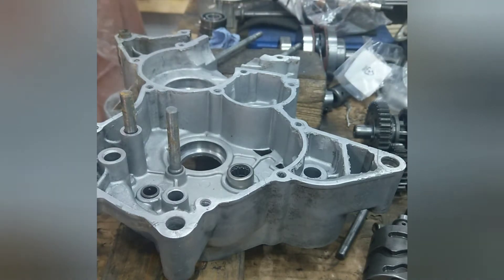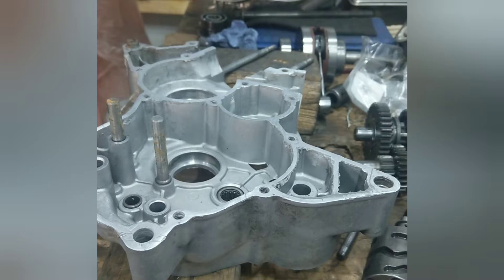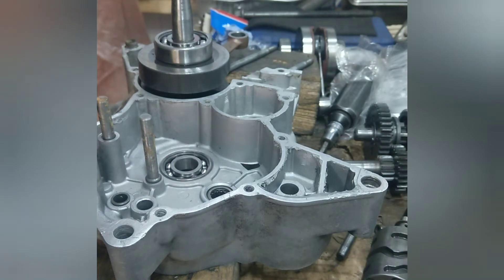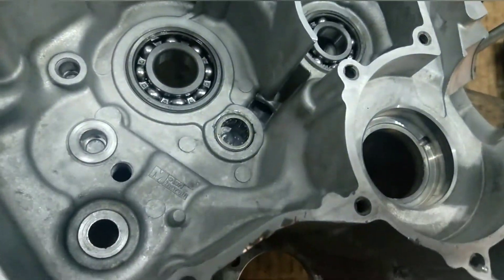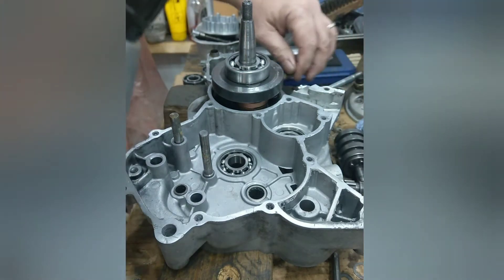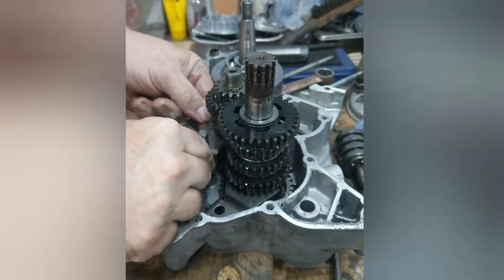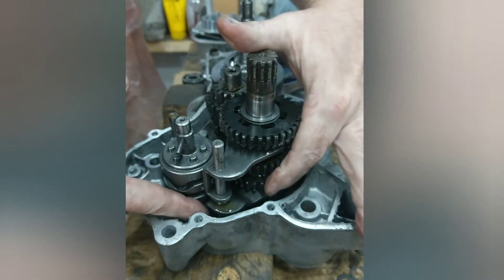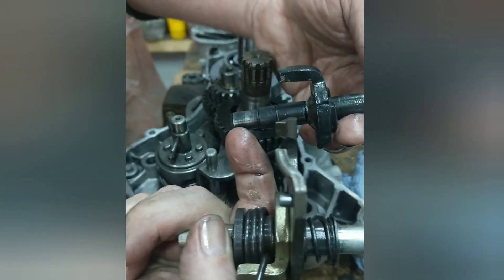Part 11, Complete rebuild, Derbi senda, Am6 engine overhaul (4)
In this video, I start the rebuild of the am6 engine, fitting new bearings. I have a listing on eBay where you can purchase a set, these are Quality Koyo bearings made in Japan. Also available are gaskets, water pump and oil seal kits.

Am6 bearings

Am6 Water Pump.